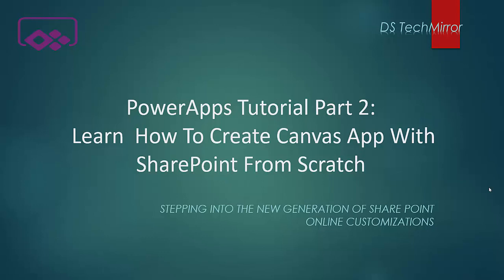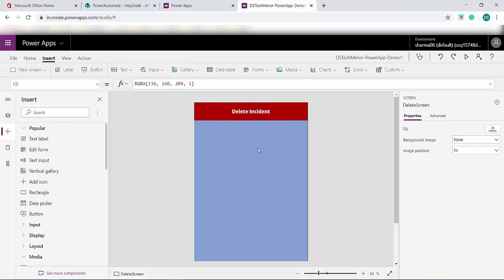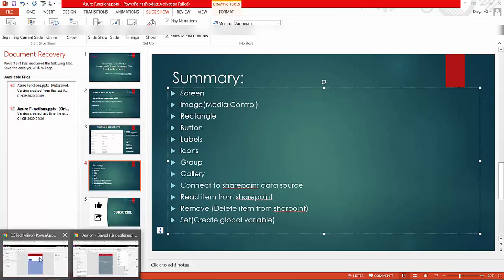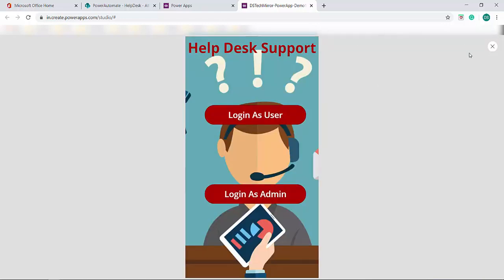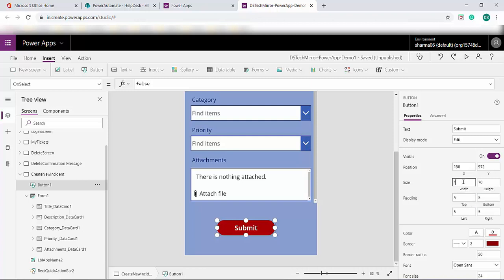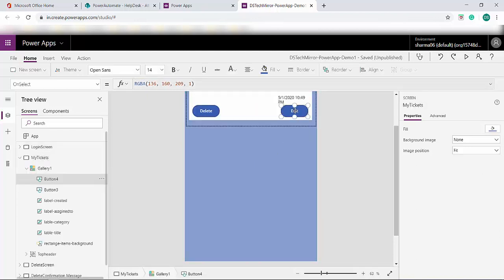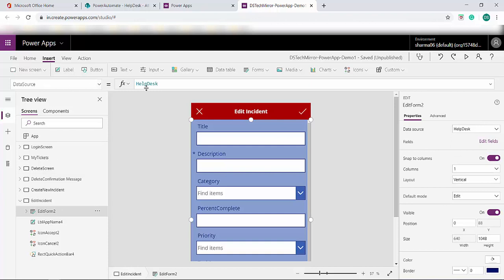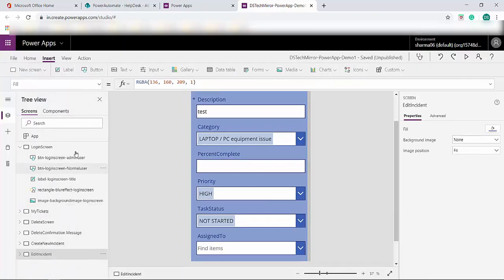Power Apps (Canvas App) Tutorial For Beginners: Part 2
In this video, we will learn how to create a canvas app in PowerApps from scratch.  We will learn various basic concepts about canvas apps like screen, gallery, forms, formulas, etc.